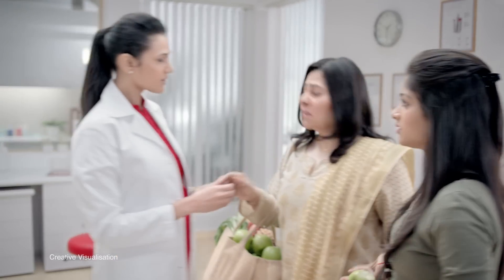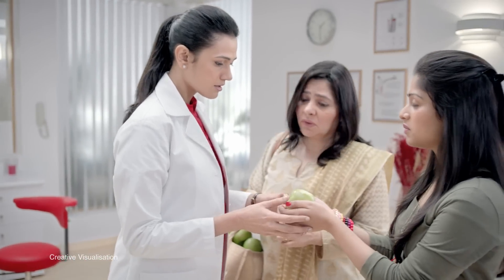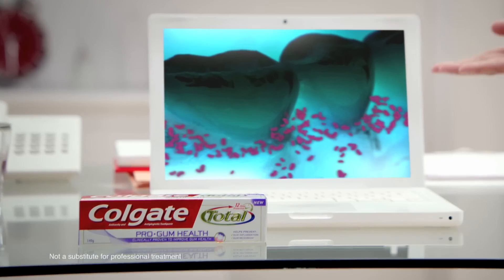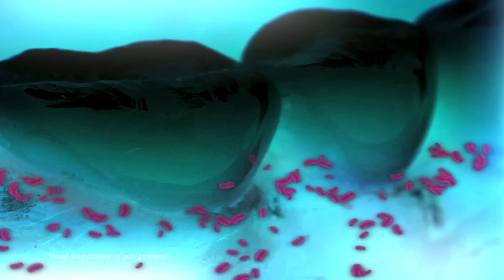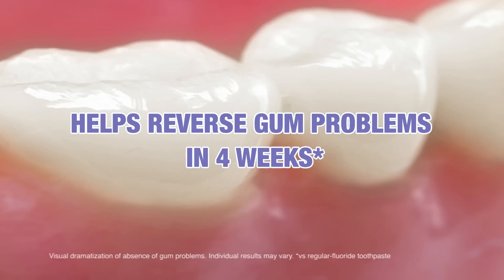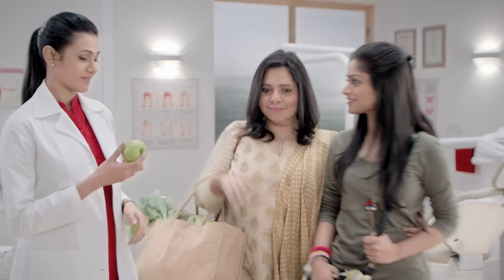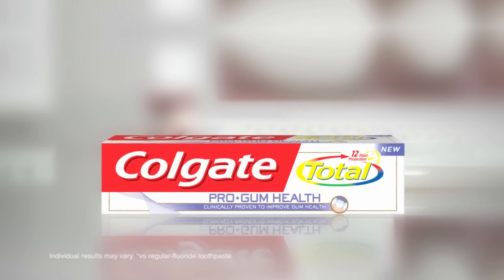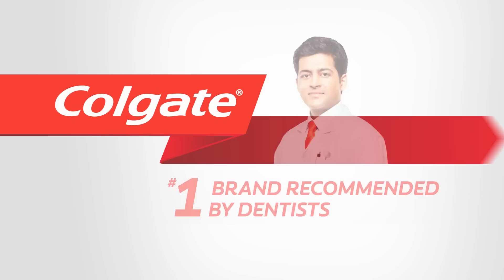COLGATE 30 SEC ENG01